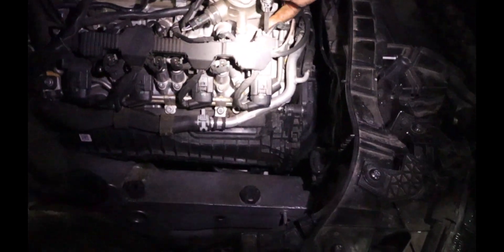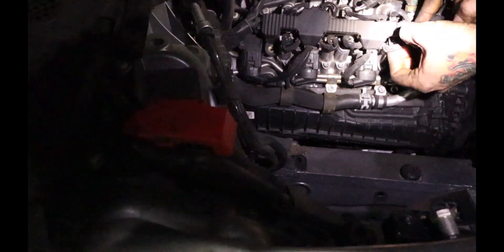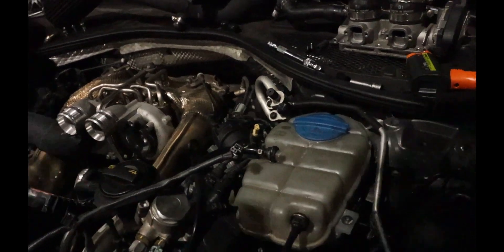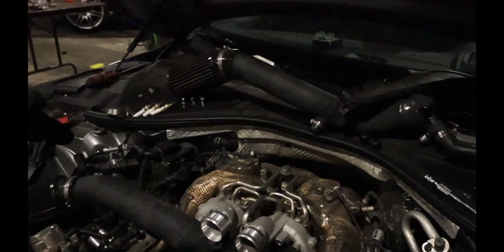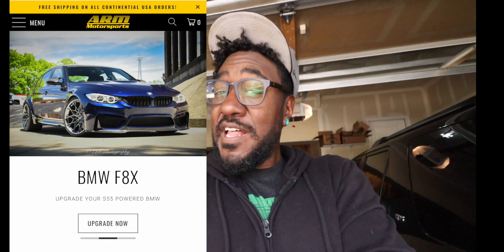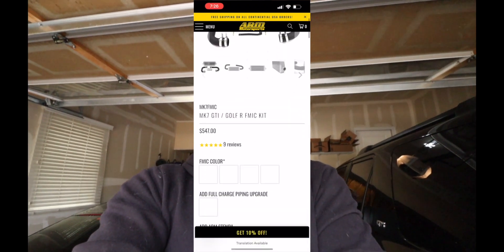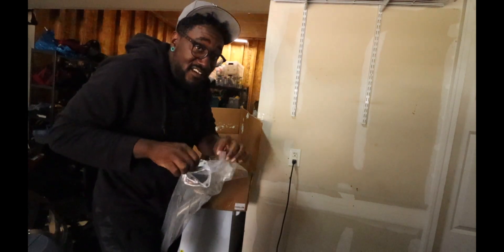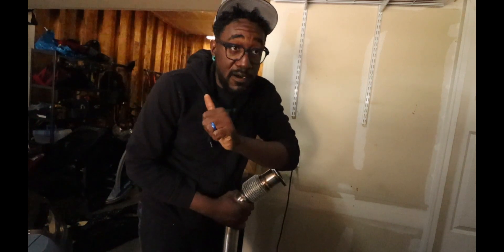Stage 4 Dyno Spectrum on my Audi s7 4.0tt upgraded HPFP High pressure fuel pump.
finally getting the Upgraded HPFP and getting those installed on Se7en . There are a few other things that I will be getting installed and will be doing a Dyno day!

As alway big shout out the shop that I rock with. Sittin Pretty Motorwerks. One of the best shops in the Denver Metro Area.